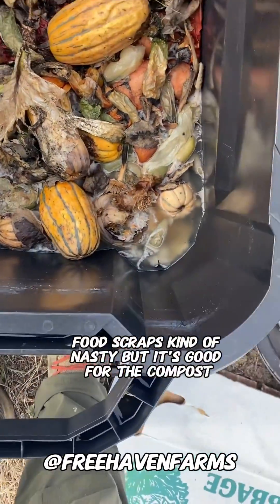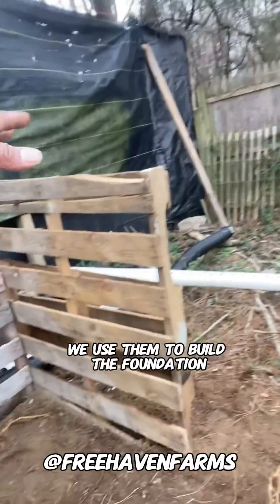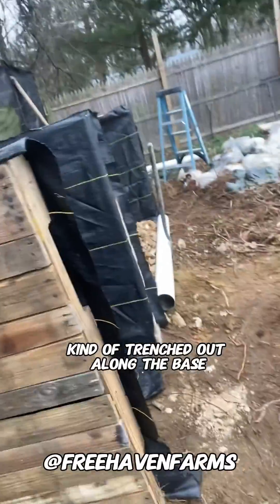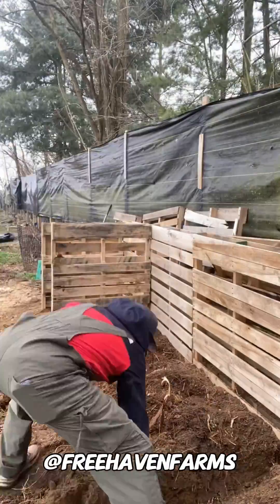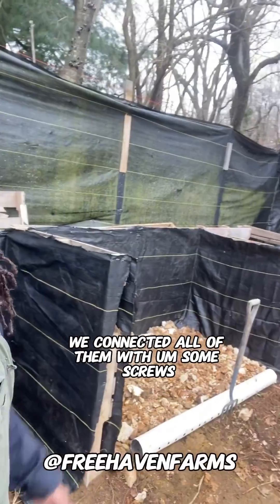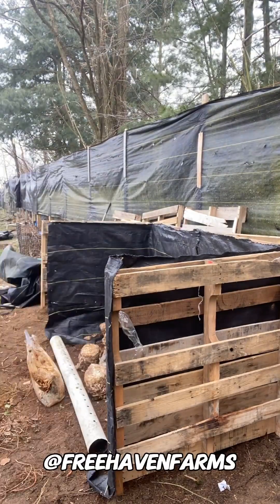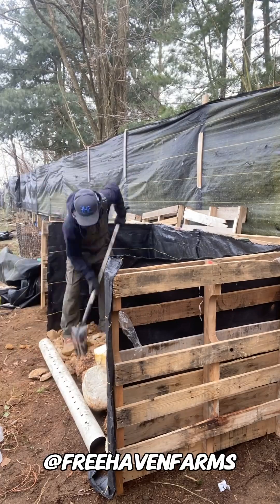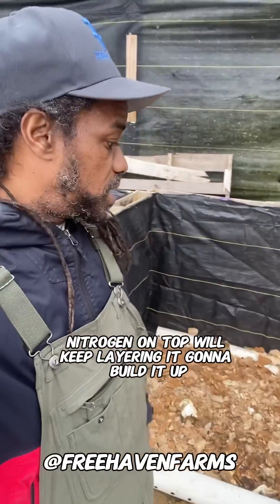Building Composting Systems to Make Soil - Recycle ♻️ Reuse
Learn how to build your own composting system to recycle organic waste and create nutrient-rich soil for your garden. Discover the benefits of composting and how it can help reduce waste and improve soil health.

This video "Building Composting Systems to Make Soil - Recycle ♻️ Reuse" features a tutorial on constructing a composting system to recycle organic waste and create nutrient-rich soil. The video begins with the creator discussing the components of composting, mentioning that although food scraps may seem unpleasant, they are beneficial for composting as they provide nitrogen. He then introduces a three-compartment composting system made using crates as the foundation.

He the construction process, which involves trenching the ground with a pick and setting the crates into the ground. The crates are fastened together using screws, and a weed barrier is added to keep everything organized. He shows perforated pipes and mushroom compost as part of the setup, explaining how they contribute to the composting process. Food scraps are added on top of the mushroom compost, providing additional nitrogen.

Throughout the video, He emphasizes the importance of layering the composting materials to build it up effectively. Overall, the video provides a practical demonstration of building a composting system for recycling organic waste and generating nutrient-rich soil.